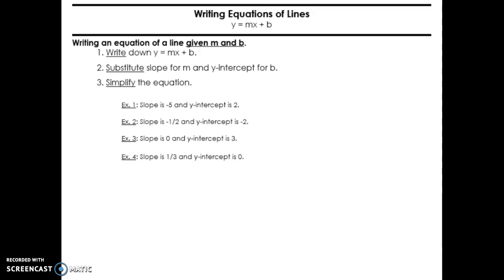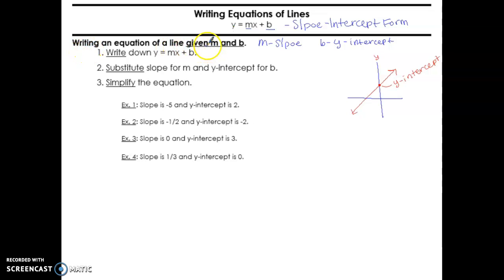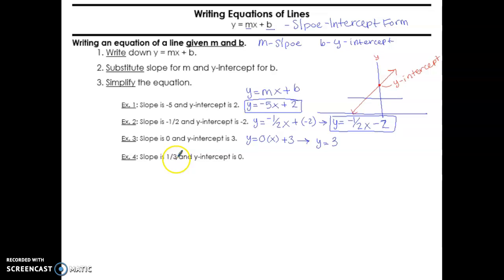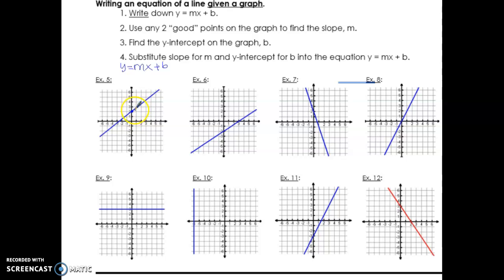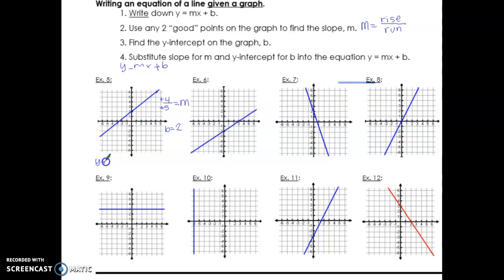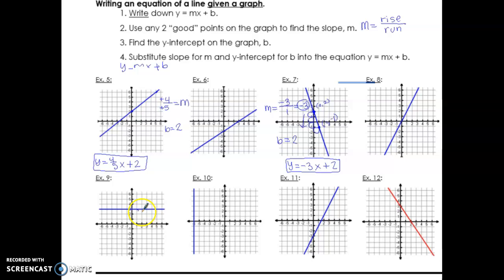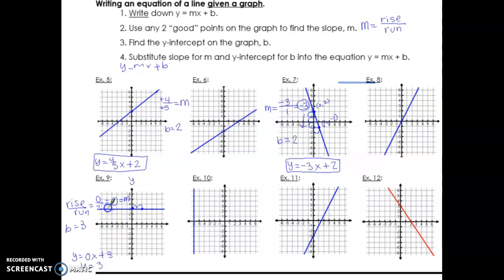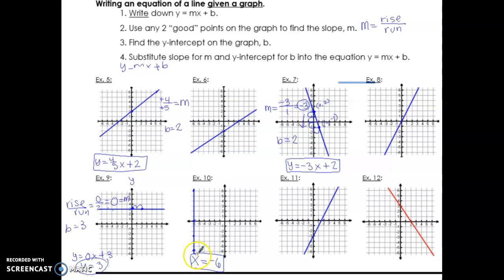Writing Equations From a Graph